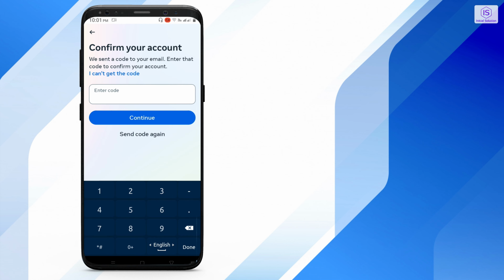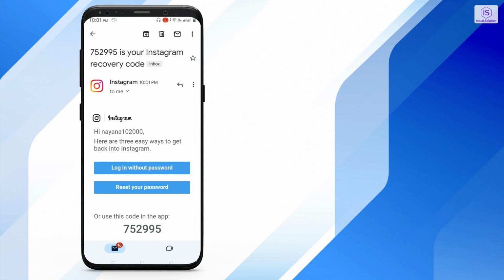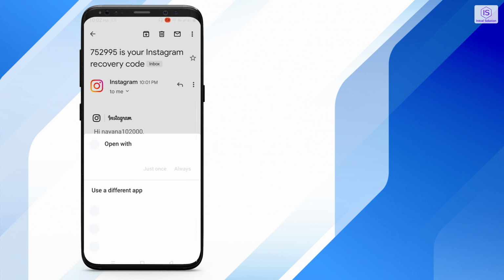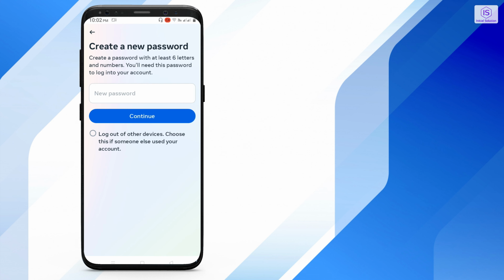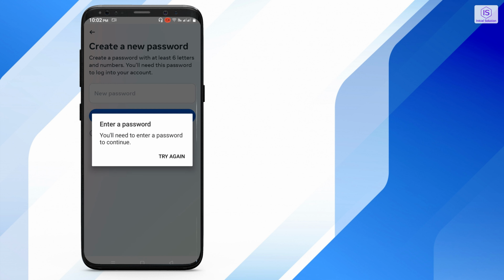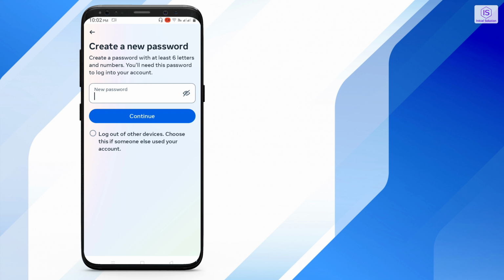How to Fix Forgotten Password on Instagram 2024: Unlock Your Account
Locked out of your Instagram account? Don't worry, we've got your back. Learn How to Fix Forgotten Password on Instagram. Stay secure! 🔒📲

Step 1: Open the Instagram App on Your Device.
Step 2: Tap on 'Forgot Password?' on the Login Screen.
Step 4: Follow the Password Reset Link Sent to Your Email.
Step 5: Create a New Password and Log In.

📖 Chapters of How to Fix Forgotten Password on Instagram:
00:00 Introduction: Issue with Forgotten Password on Instagram
00:09 Explanation of the Problem: Difficulty in Remembering Password
00:16 Solution Introduction: Step-by-Step Guide to Reset Forgotten Password
00:23 Step 1: Accessing the 'Forgot Password' Option on Instagram
00:33 Step 2: Entering Email/Mobile Number/Username for Account Identification
00:41 Step 3: Verification Email: Entering the Code
00:53 Step 4: Code Verification Process: Entering the Code from Email
01:04 Step 5: Alternative Method: Resetting Password without Verification Code
01:07 Step 6: Entering and Confirming the New Password
01:21 Step 7: Successful Password Reset Confirmation
01:28 Call to Action: Like, Comment, Share, Subscribe, and Bell Icon
01:34 Sponsorship Announcement
01:44 Sponsorship Details and Call to Action
01:49 Closing Message and Sponsorship Reminder
01:59 End Screen and Sponsorship Information